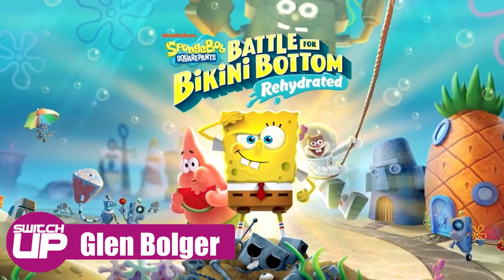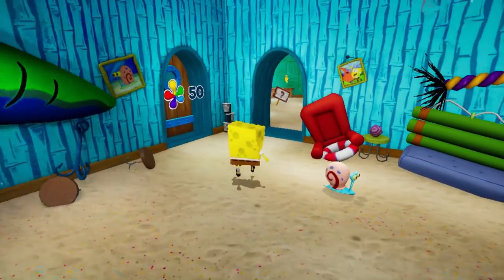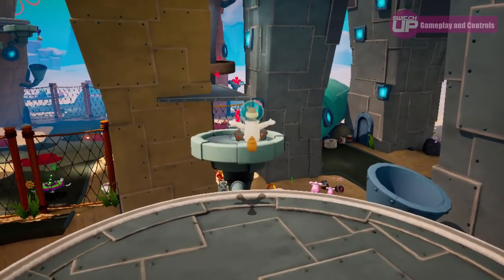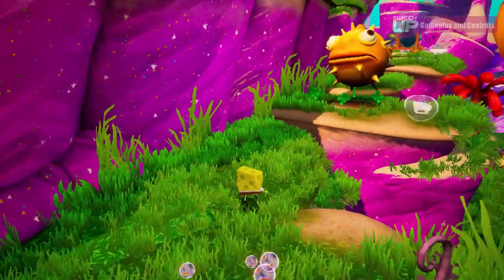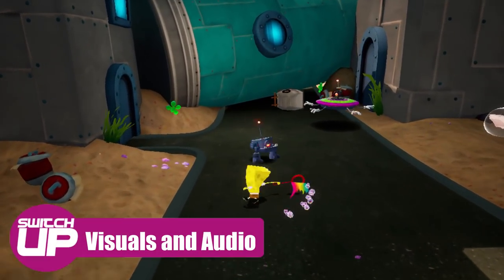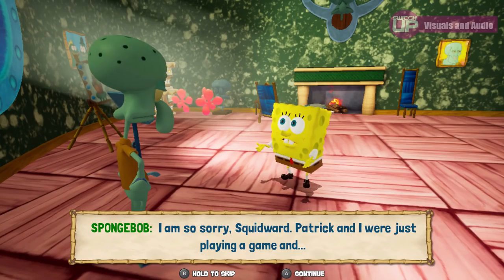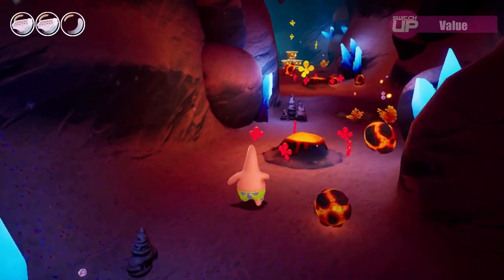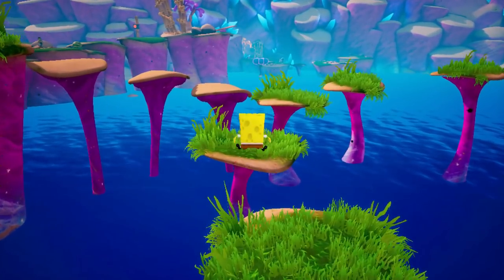SpongeBob SquarePants: Battle for Bikini Bottom Rehydrated Switch Review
Version reviewed: 1.0.1

Spongebob SquarePants Battle for Bikini Bottom is a licenced game that gained itself a bit of a following after its  release in 2003. Based on the popular TV show, this 3D platformer has been given the remaster or, 're-hydrated,' treatment for modern consoles. Is this one worth getting? Well, let's find out...

Happy Gaming
Mark & Glen
SwitchUp